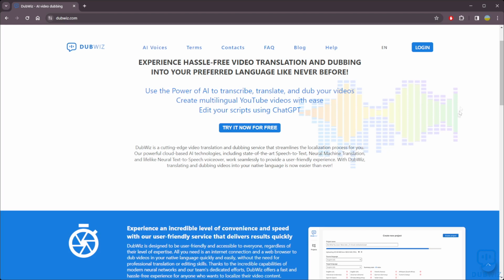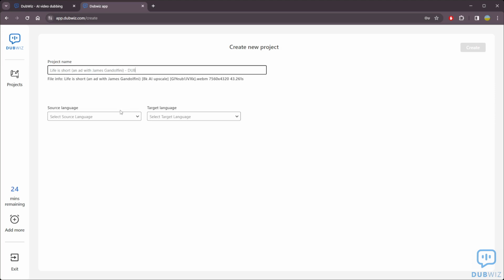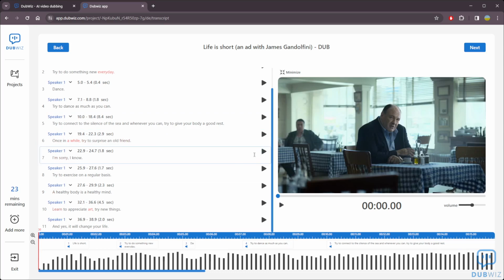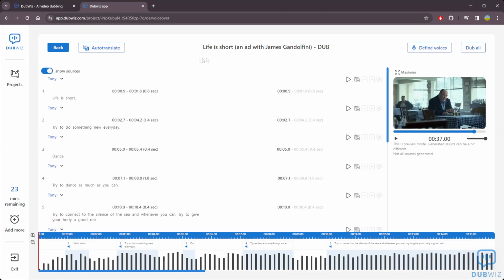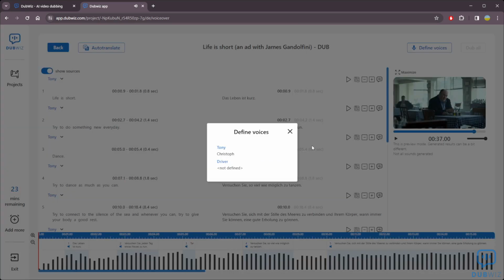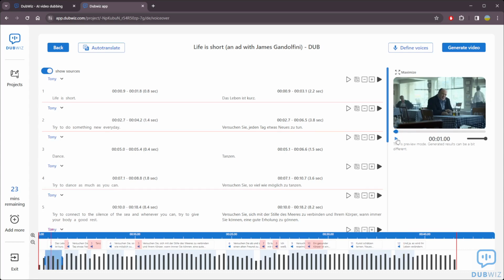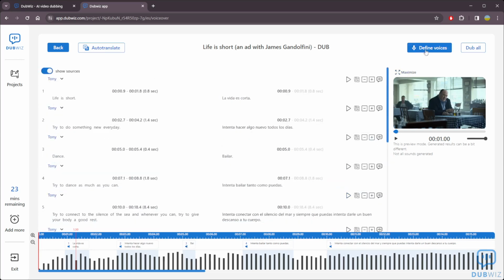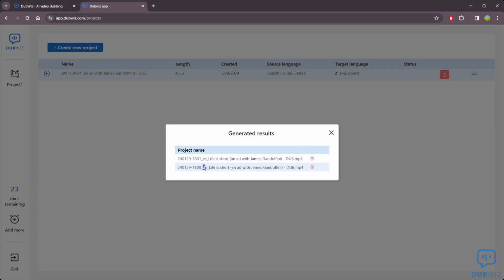DubWiz ShortGuide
Learn how to use DubWiz's AI-powered video dubbing platform through this easy walkthrough tutorial. We'll cover:

Uploading Videos - Add files in any format like MP4, AVI or paste URL to download video directly from YouTube or other supported services
Selecting Languages - Dub into 120+ languages
Transcribing Audio - Our speech recognition converts speech to text
Choosing AI Voice Talent - Customize accent, tone and more
Iteratively Improving - Refine machine translation
Downloading Dubbed Videos - Export HD files

Follow along as we guide you step-by-step in using all key features of DubWiz to simplify translating and dubbing your videos for global audiences. Master our intuitive interface and advanced dubbing options for all experience levels.

Supercharge your localization workflow with DubWiz using this comprehensive video tutorial!